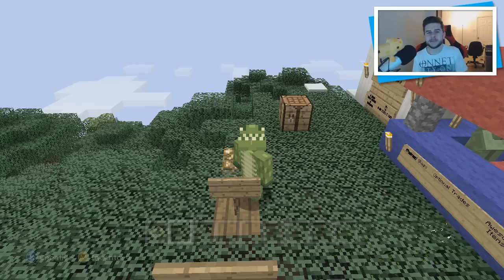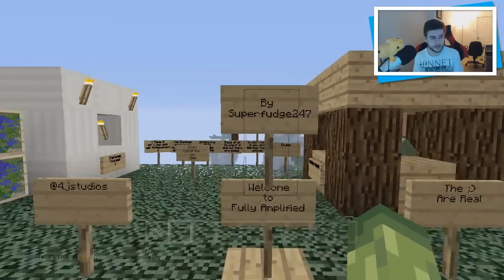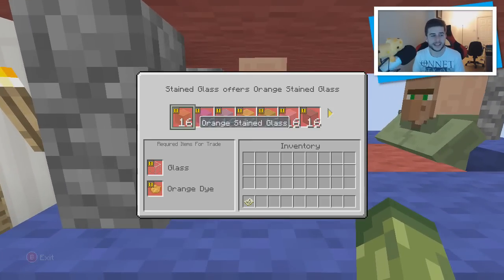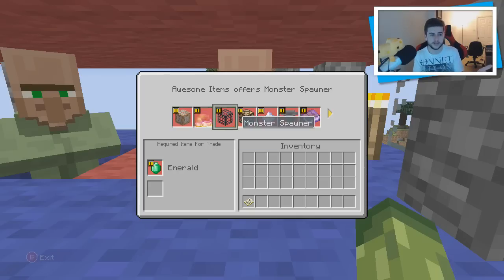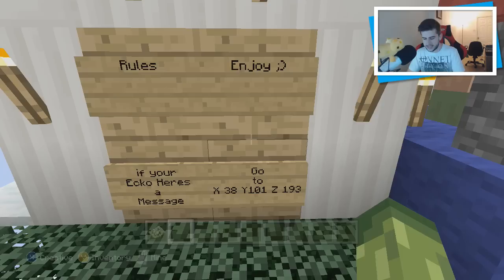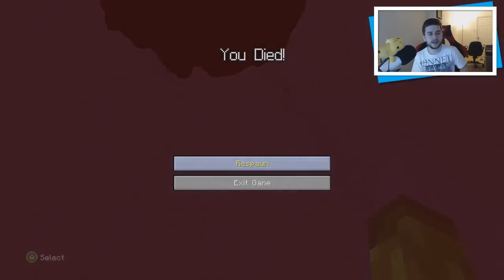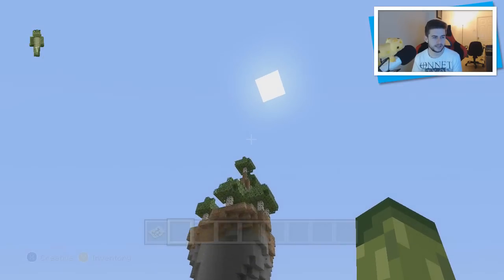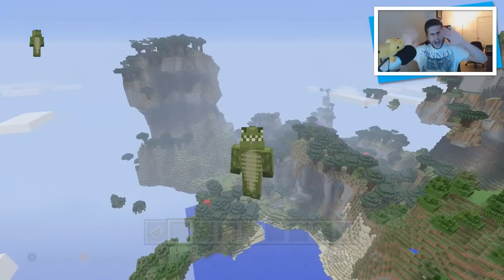★Minecraft Xbox 360 + PS3: Cool New TU24 Amplified World W/ New Biomes & Custom Trades [DOWNLOAD]★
► My Server: eckocraft.mcph.co
► FTB Server: ftbeckocraft.mcph.co

Hello and welcome everyone to an amazing Minecraft xbox custom map, today for you I have a full working amplified world that has custom trades and so much more.